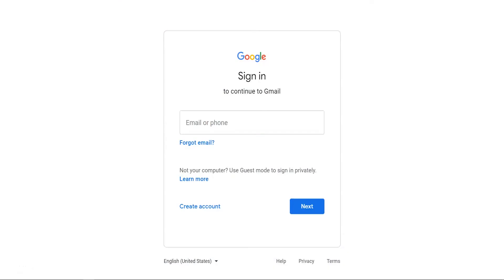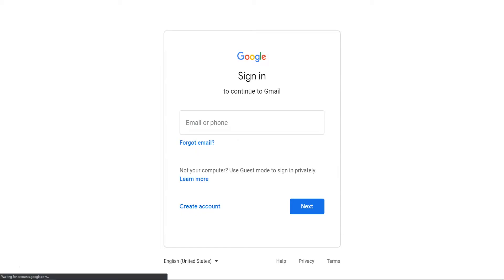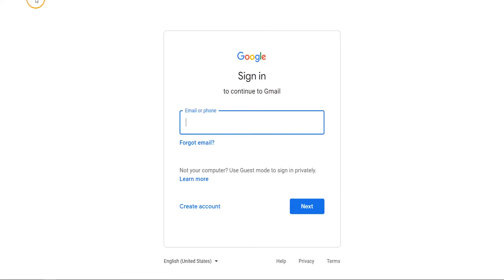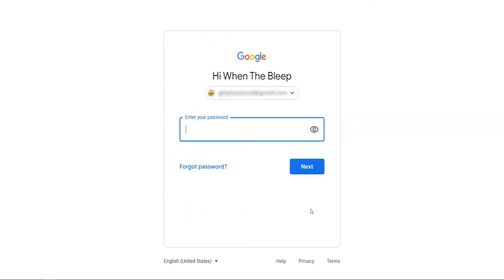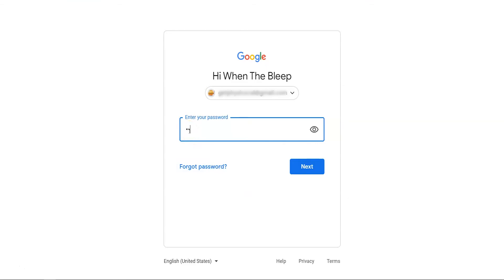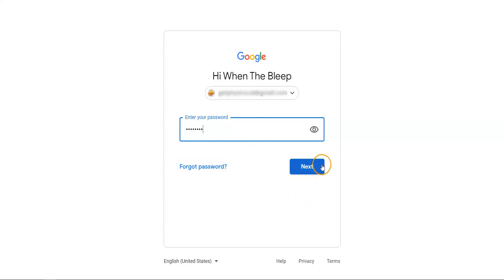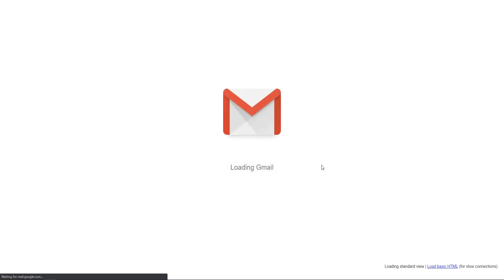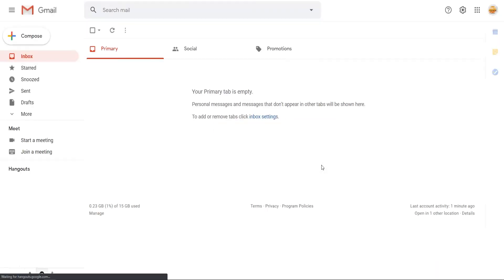Logging Into Gmail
This tutorial will walk you through the steps of logging into your school Gmail for the first time if you were given a Gmail account by your school.